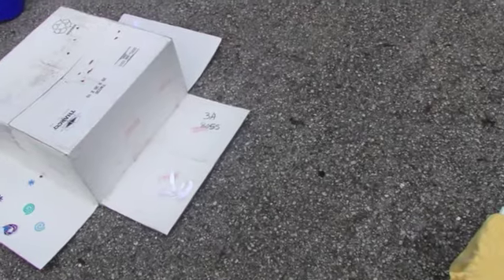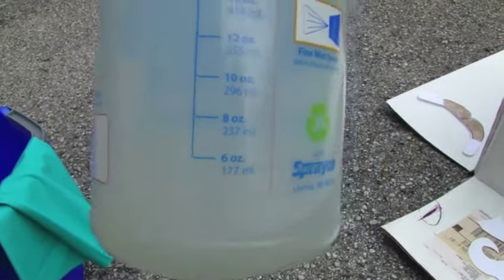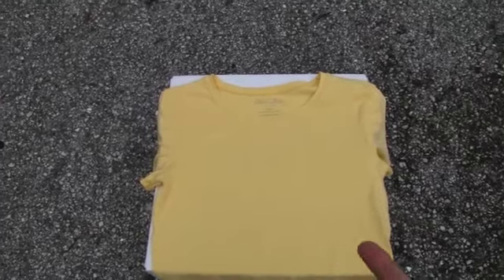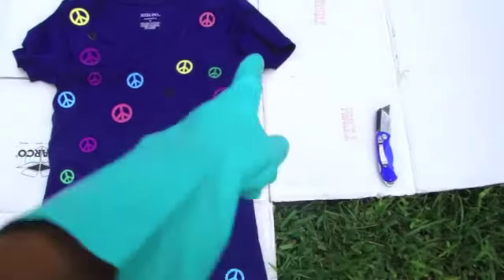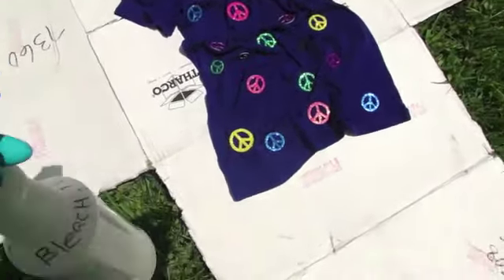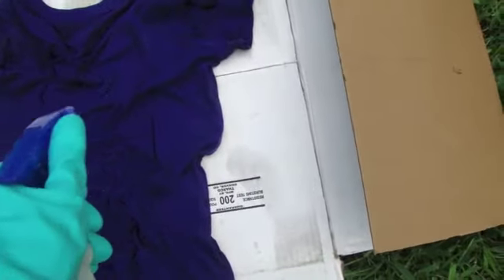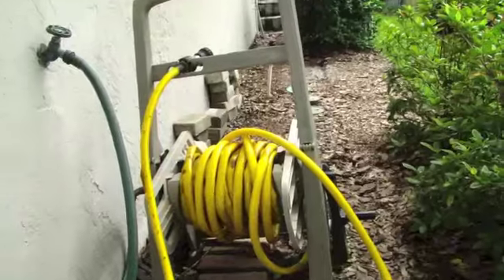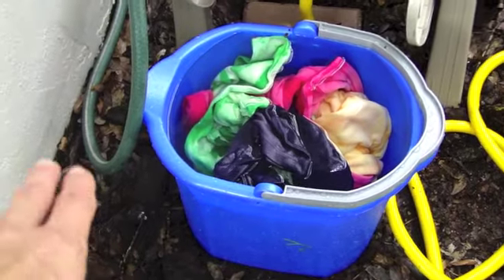discharge tie dye shirts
follow me, Marla's life, follow me while I make some fun fabulous t-shirts